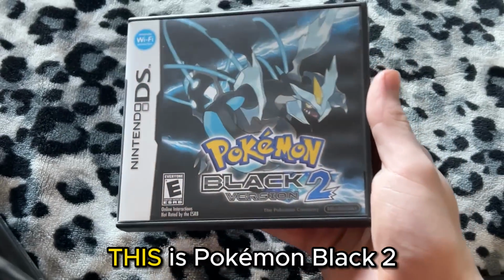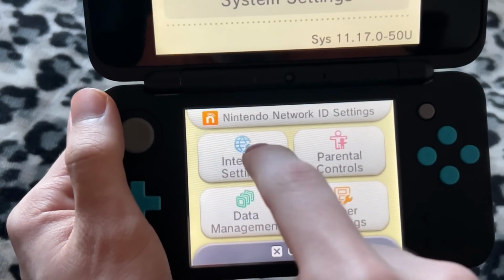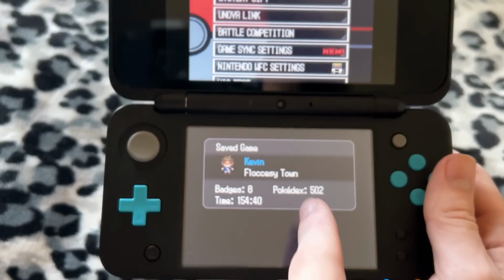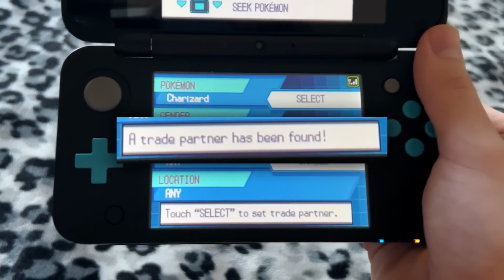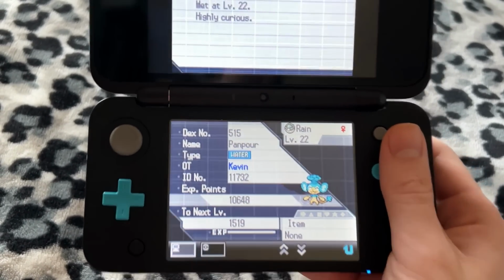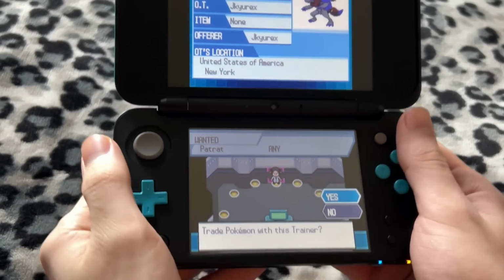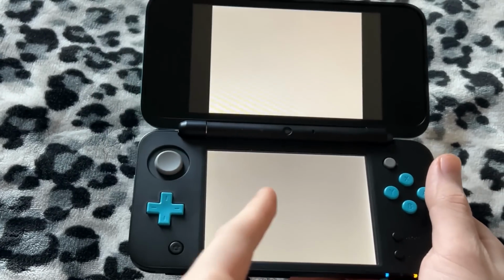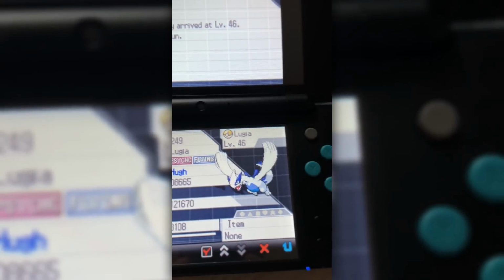The Pokémon Black & White GTS in 2024 is...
Pokémon Black & White had all online features shutdown around a decade ago, or did it? Through official Nintendo servers yes, but there's a way to still access them now in 2024! Today I show you how to use the GTS yourself, and what you can expect to see!

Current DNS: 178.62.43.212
Backup DNS: 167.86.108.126 (likely only for Mystery Gifts)

Accumula Town [GBA Soundfont Remix] by @MeeowsMusic